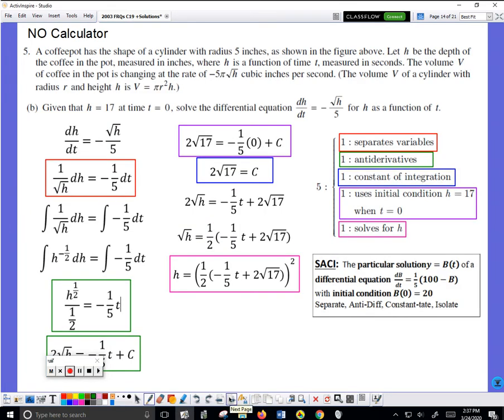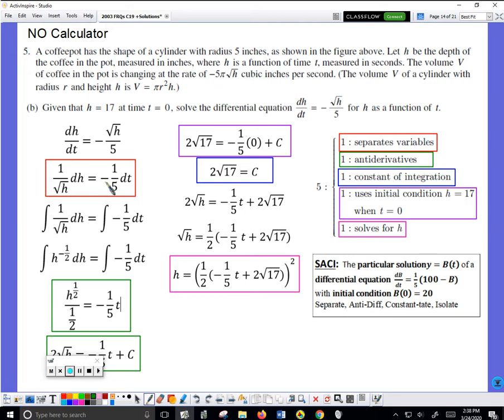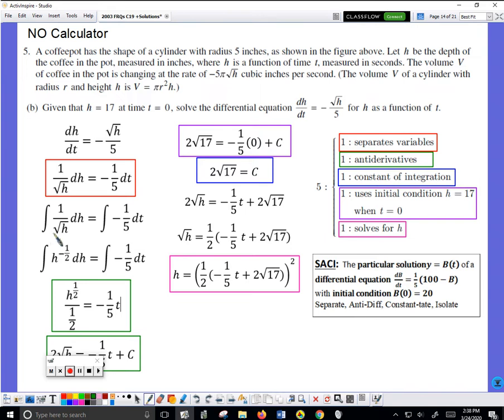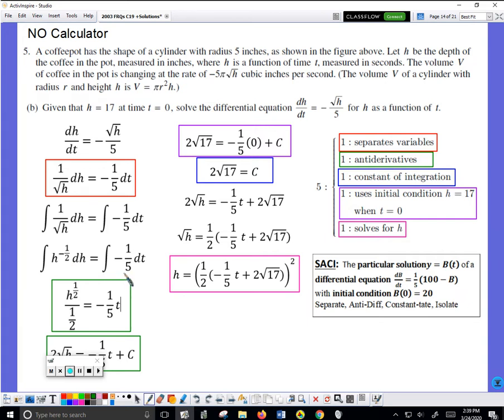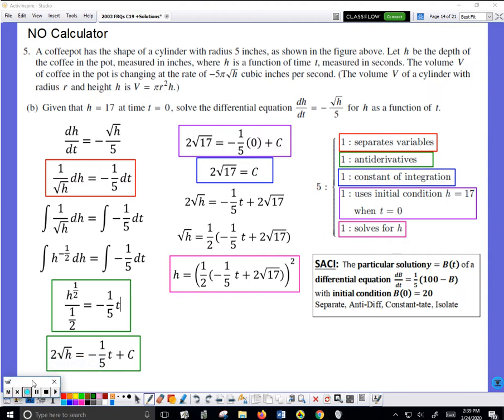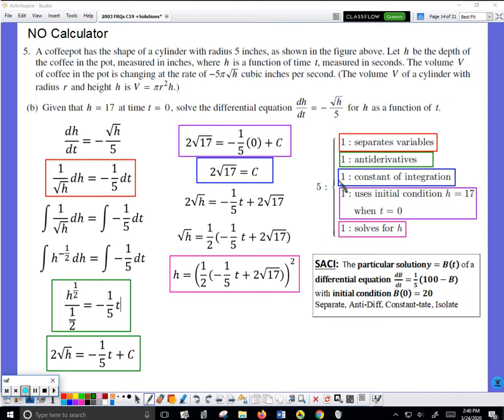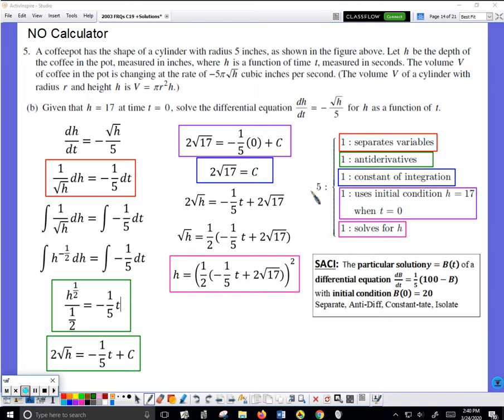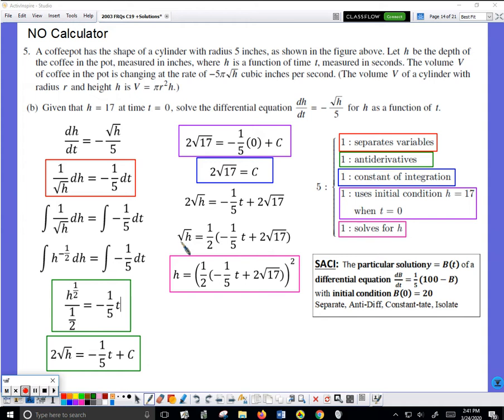2003 AB C19 FRQ